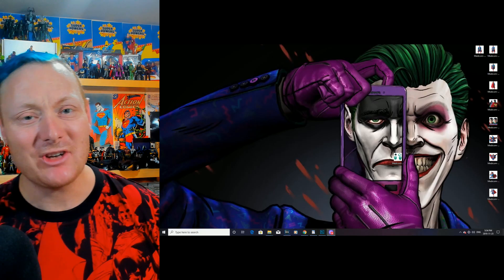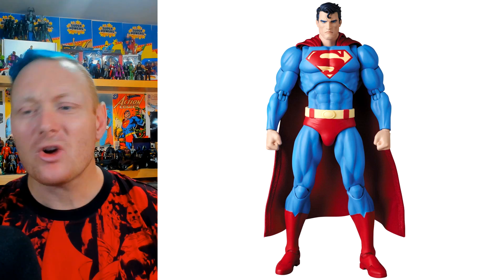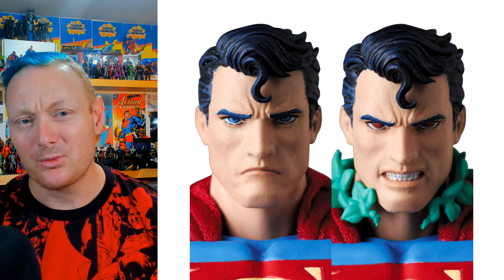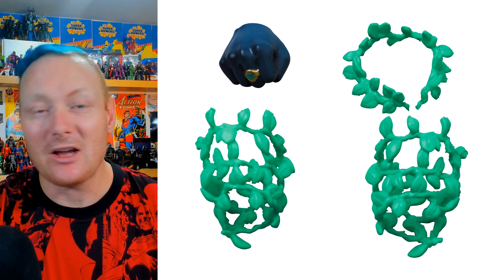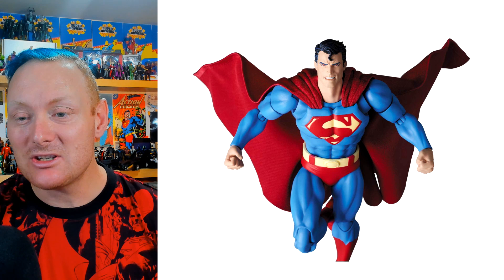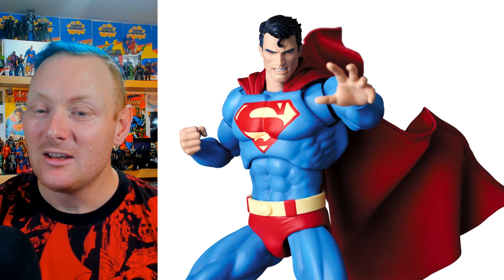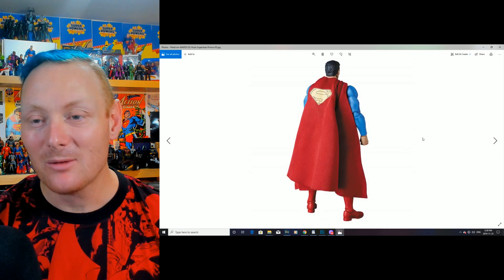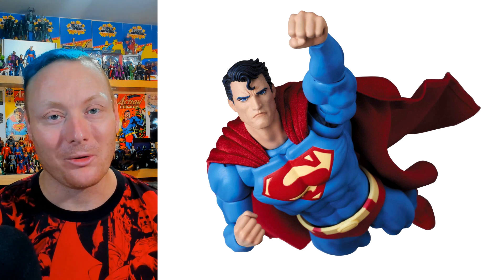Mafex HUSH Superman OFFICIAL Images July 2020 Release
This is just an update to the first image video I made showing off the July 2020 slated release of the Medicom Mafex Hush Superman. Come take a closer higher resolution peek at what's to come for us Superman/DC Comics fans.

▶ INSTAPRINT DIORAMA:

MAILING ADDRESS:
Brad
Lansdowne Street
Peterborough ON
K9K 8M7